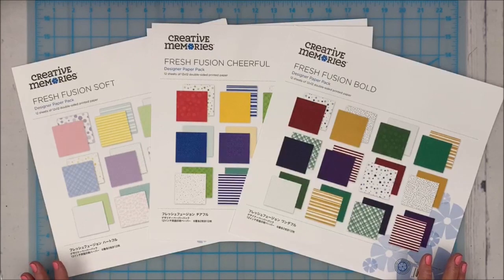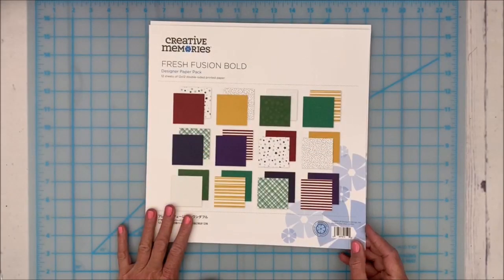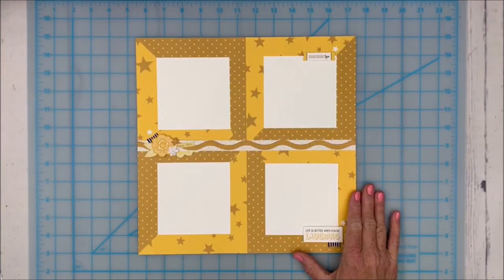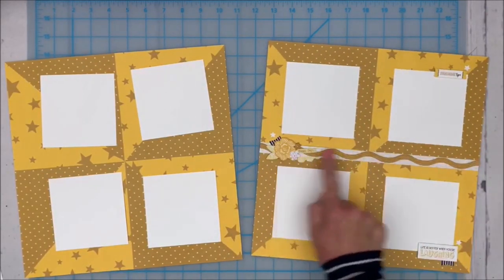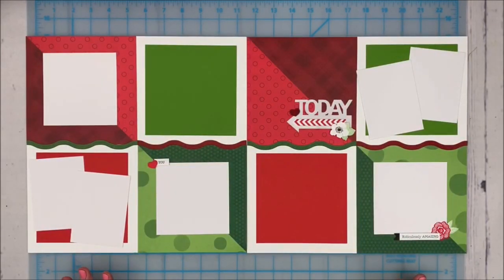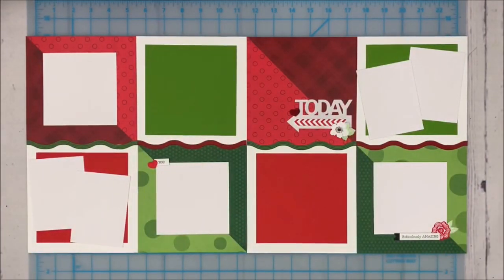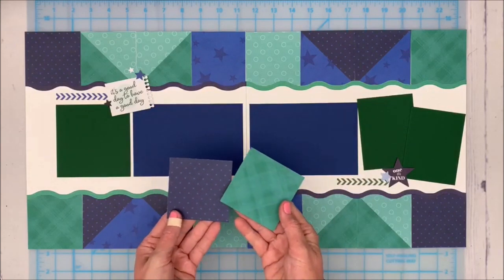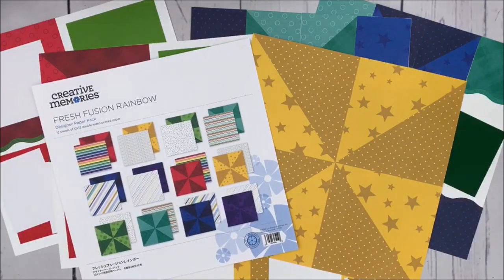5 -10 -15 Minute Scrapbook Layouts! | Creative Life Scrapbooking | Fresh Fusion by Creative Memories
When you're short on time, give these 5, 10 and 15 minute scrapbook layouts using the Fresh Fusion Rainbow Paper Pack and Fresh Fusion Embellishments from Creative Memories a try! Perfect for any theme or occasion AND so easy, fast and fun!

These layouts were created for Creative Life Scrapbooking FeatureProjectFriday! Join us on our Facebook Page for border and project ideas every week using Creative Memories Products!

Got stash? Join me this summer for my online course - Supply Sampler Summer! We'll spend ten weeks together creating fresh and fun new layouts and projects using all those forgotten goodies! Registration is ongoing - check the OCM Shop for details and to register